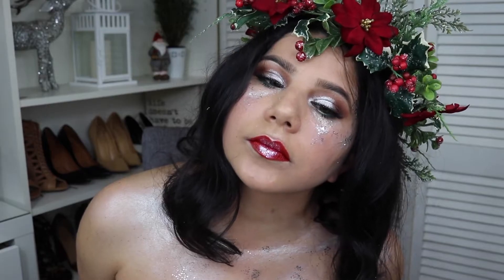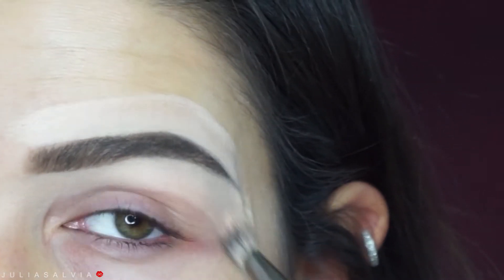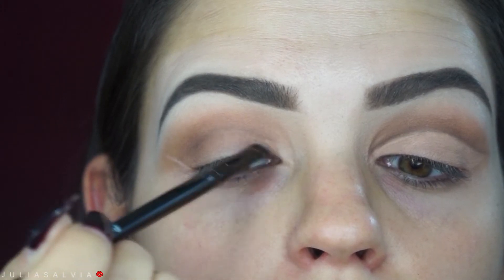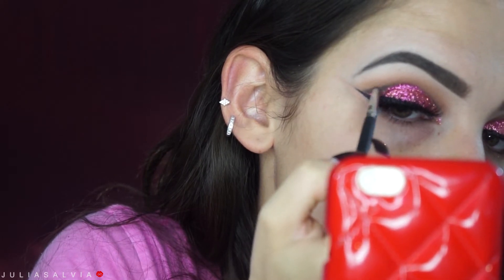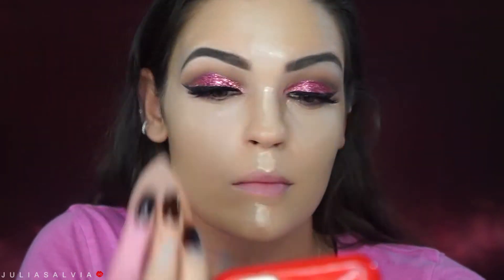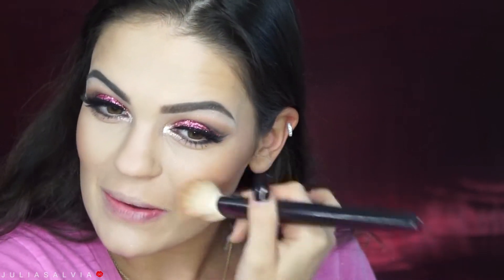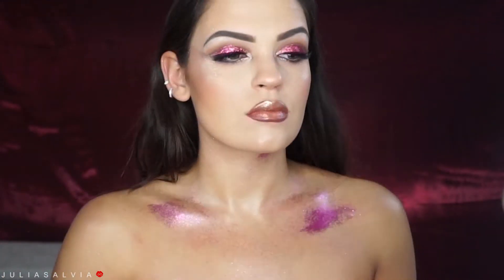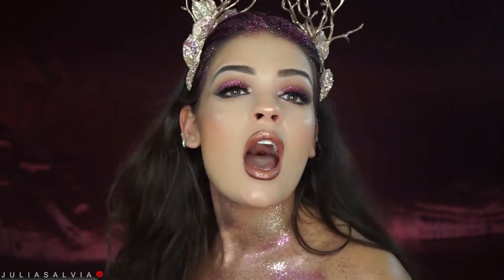Holiday Glitter Cut Crease OVERLOAD Makeup | Floral Deer Avante Garde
did you see me on the LIVEGLAMCO Snapchat ?! LMK below! and THUMBS UP for glittttaahhhhh bc why not ...

HI Beauties! ❤

Thank you Laura & the LIVEGLAMCO Snapchat for having me on again! much love xoxo

►PRODUCTS USED
MAKEUP:
Lancome Visionnaire Yeux
MAKE UP FOR EVER Smoothing Primer
MAKE UP FOR EVER Ultra HD Foundation Y365
MAC Lustre Drops Barbados Girl
NYX Dark Circle Concealer 4
Too Faced Born this Way Concealer Light
Cover FX Setting Powder Light
Smashbox Shapematters Palette
Benefit Hoola Bronzer
Artist Couture Diamond Powder Conceited
Too Faced Glamour Dust Nude Beam
Milani Baked Blush Rose D’Oro
Glitter Injections Copper Crush
Michael’s Recollections Extra Fine Glitter Raspberry
Michael’s Recollections Copper
Anastasia Dipbrow Medium Brown
MAKE UP FOR EVER c107
MAC Lip Glass Water Deities
Urban Decay Nighthawk
MAC Paint Pot Layin Low
Tarte Clay Pot Black
Vegas Nay Lashes Grand Glamour
Duo Adhesive Black
MAKE UP FOR EVER Brow Seal
Anastasia Brow Powder Duo Medium Brown
MAKE UP FOR EVER Glitter 1

BRUSHES:
IT Chic Foundation
IT Luminous Concealer
IT Heavenly Luxe 5
MAC 221
Crown Flat Shader
Crown C511
MEME Powder Brush
Royal and Langnickel BC-490
Royal and Langnickel MODA Crease
Royal and Langnickel MODA Pointed Liner
Tweezerman Brow
Morphe M562
Crown C527
Pink Amazon Brushes

Periscope: @juliasalvia

Code: "JULIA"